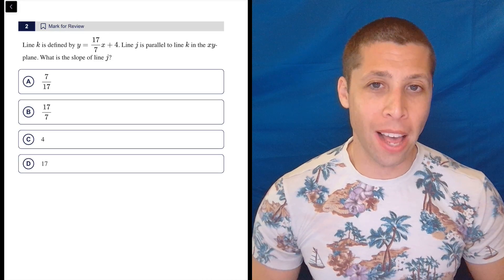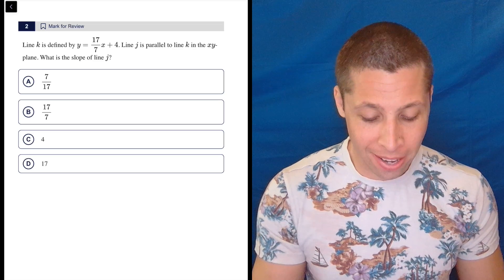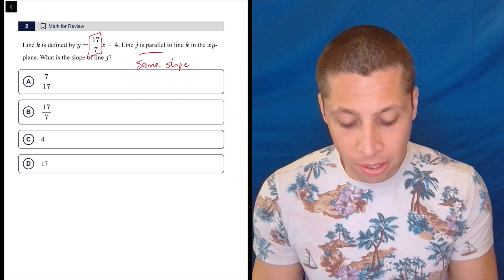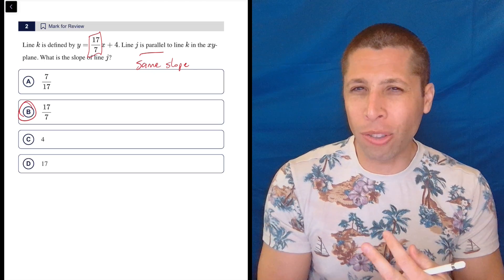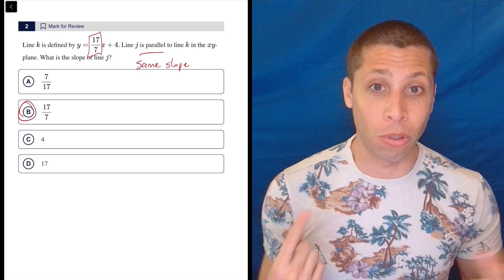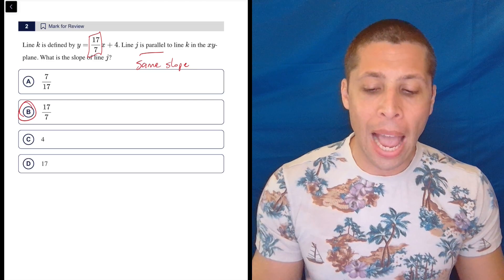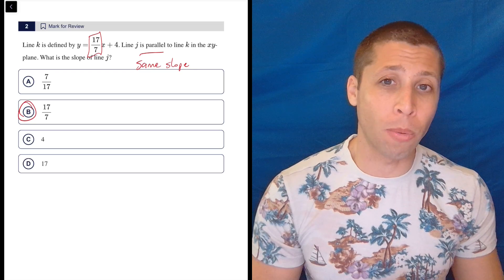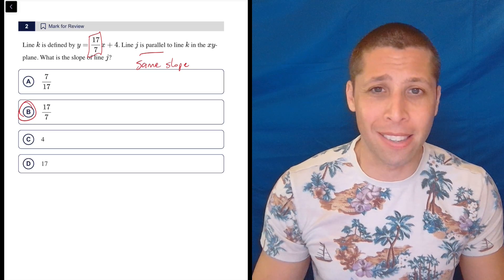Digital SAT 10, Math Module 2H, Question 2